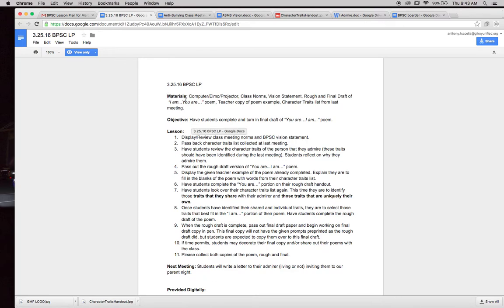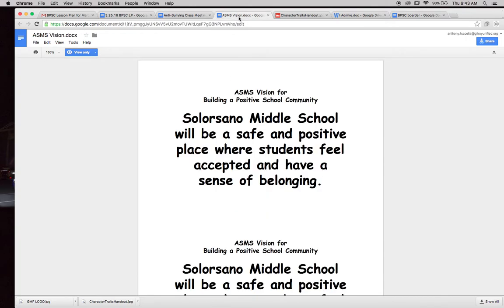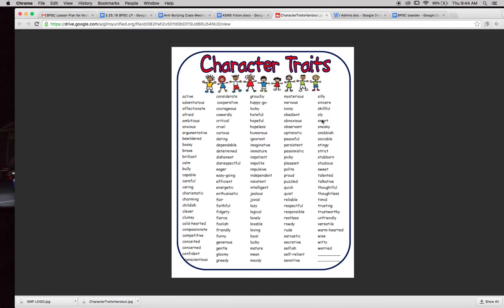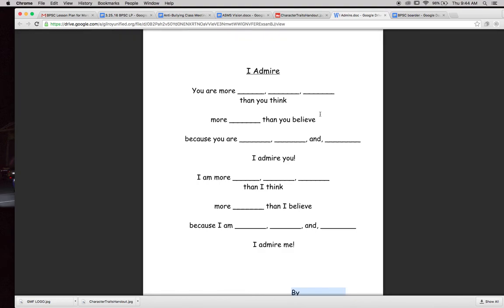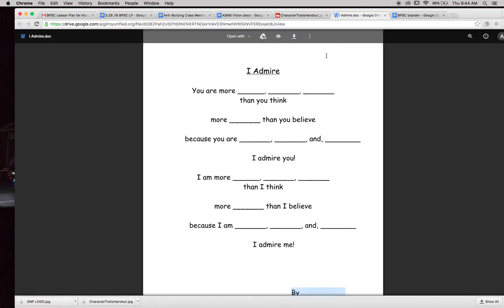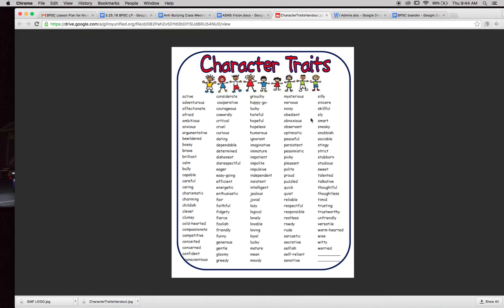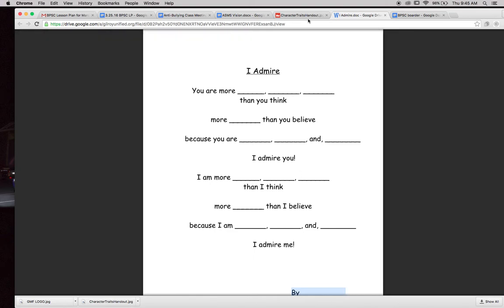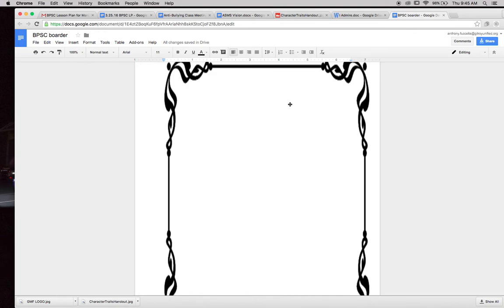BPSC 3 25 16 LP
Quick video on Admiration Poem Lesson